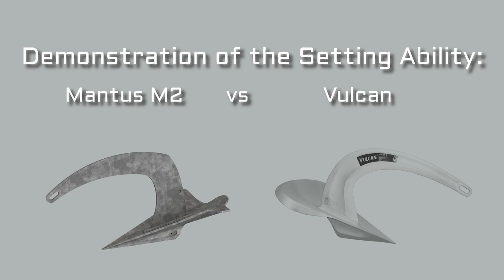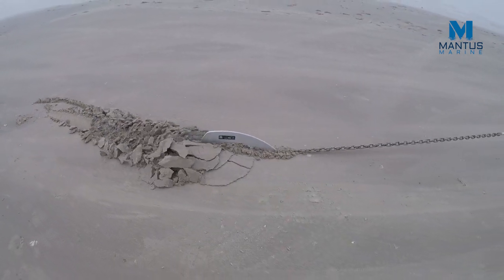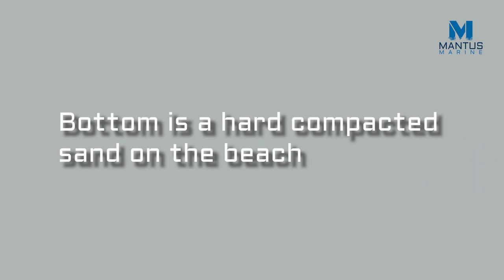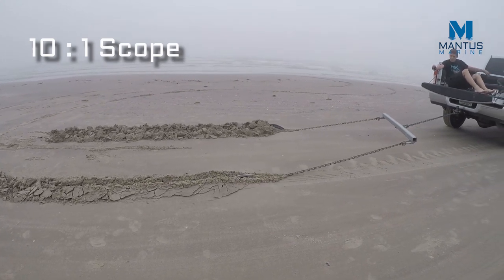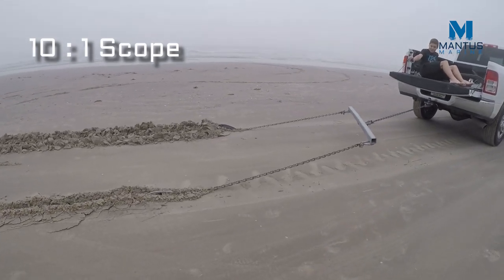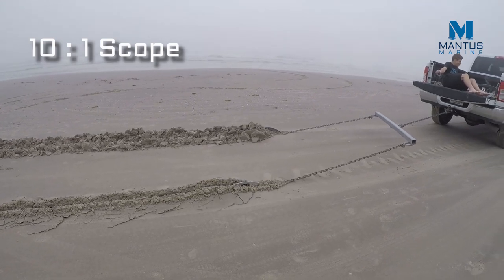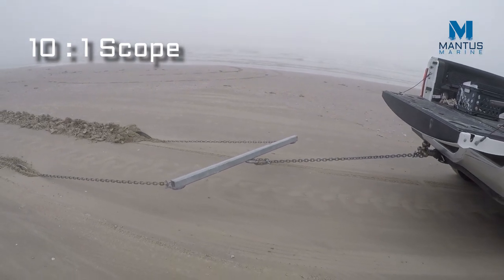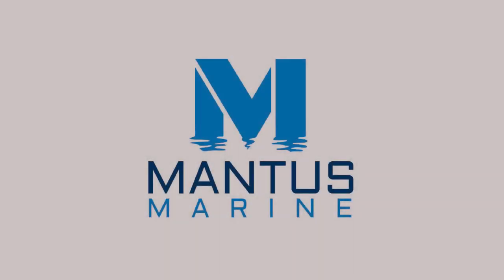Test des ancres Mantus M2 VS Rocna Vulcan Anchor hd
MANTUS MARINE teste la capacité de pénétration de l'ancre Mantus M2 et la compare à l'ancre Rocna Vulcan.

Les ancres Mantus et Rocna pèsent toutes deux 6kg/13lbs.

Le fond est un sable compact et dur.

Les ancres sont fixées à une barre transversale afin de visualiser plus facilement la différence de performance.